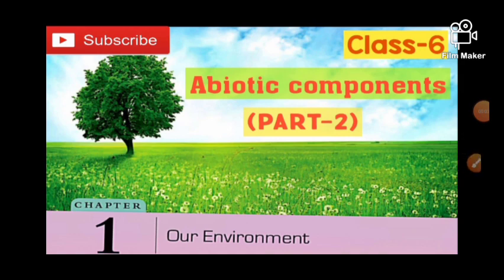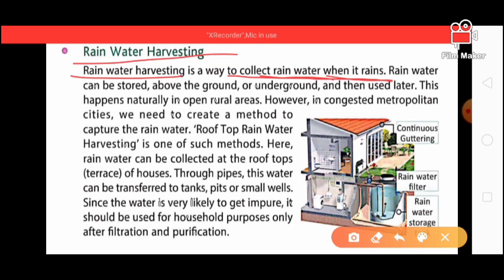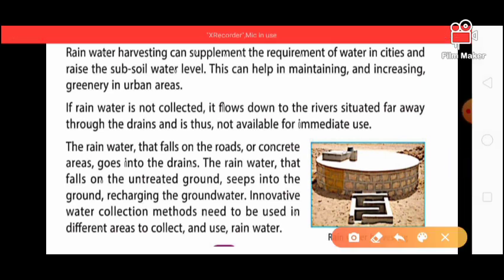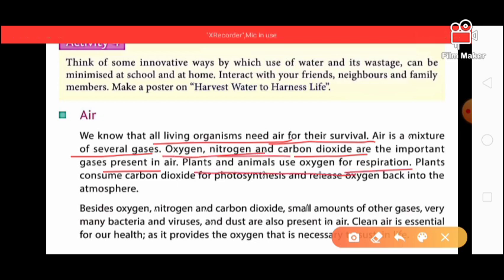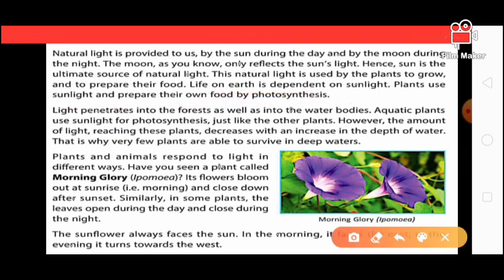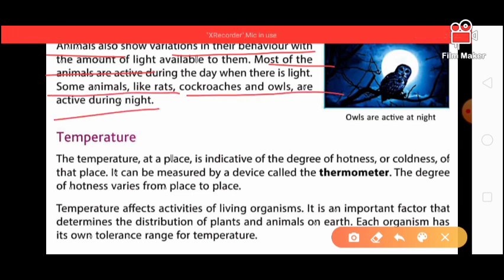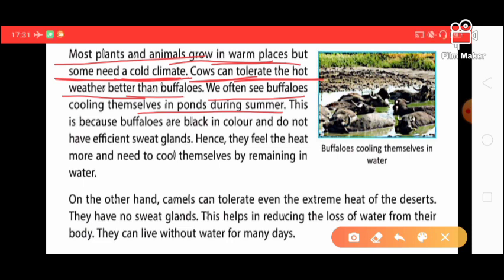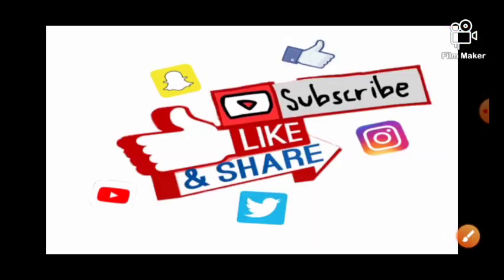DAV | Our Environment | Abiotic Environment | Part-2 | Class-6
Class-6
OUR ENVIRONMENT